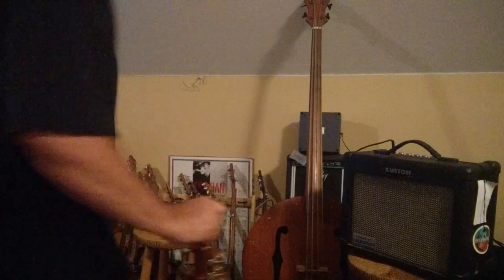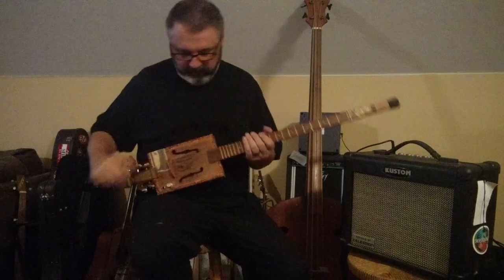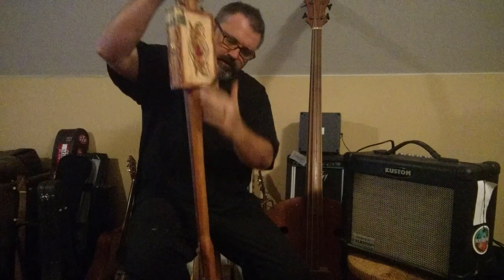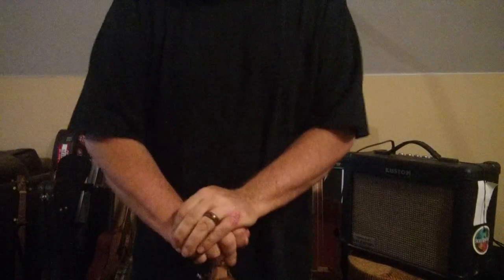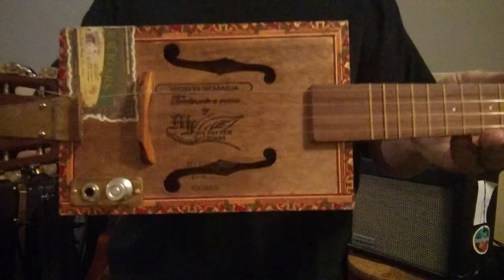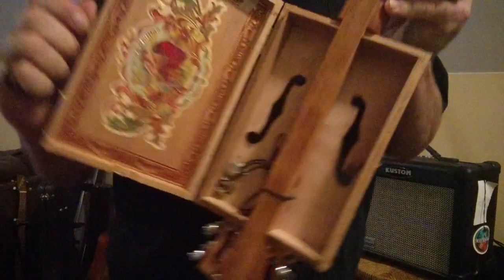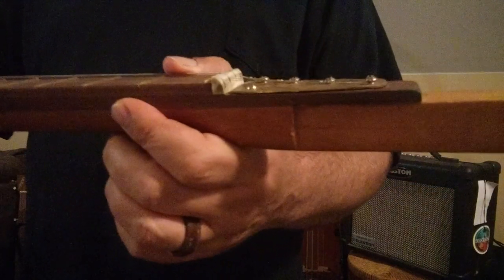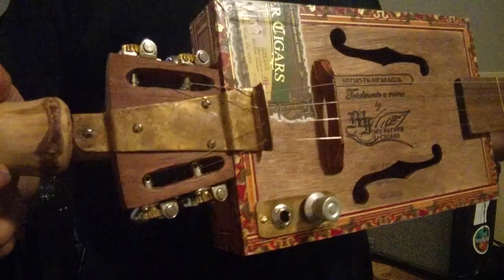Walking Stick Cigar Box Guitar. Details and demo.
Cherry and Walnut.
Single Disk Piezo
Deer antler nut
GHS loop end stainless steel strings.
Tuned to A (EAC#E)

This one his headed to it's new home in L.A.   (Lower Alabama)